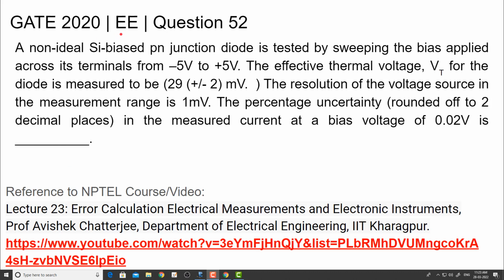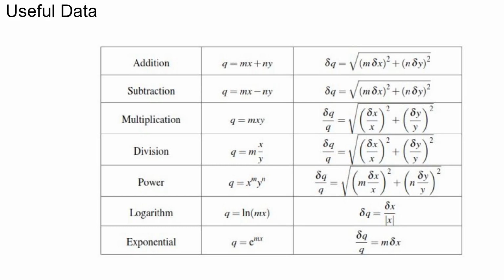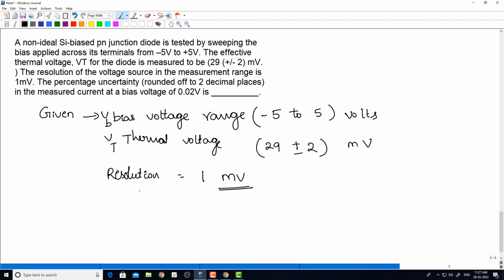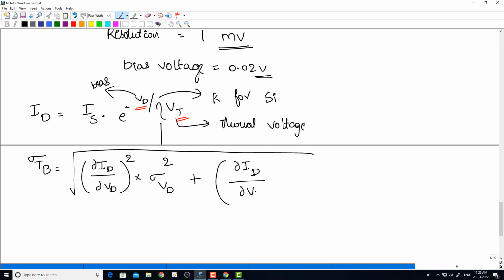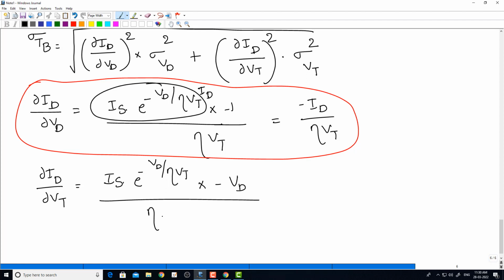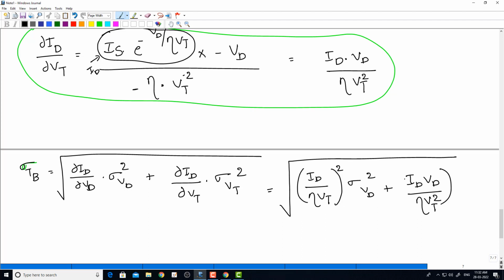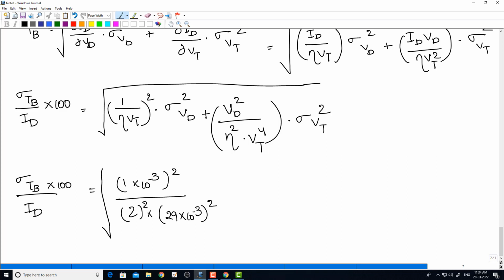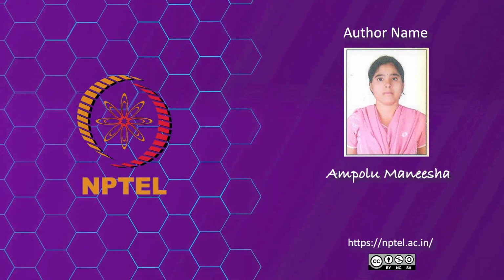Q52 EE 2020